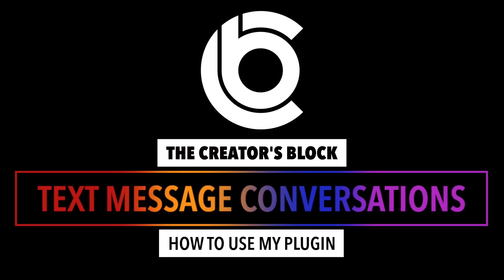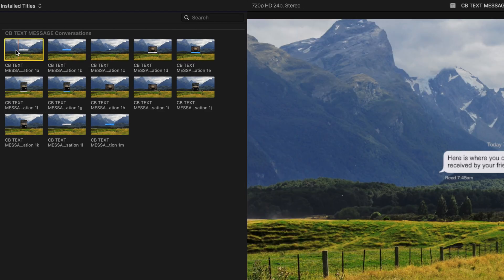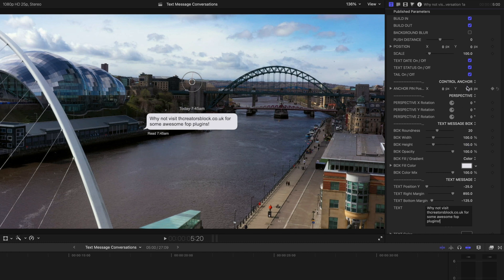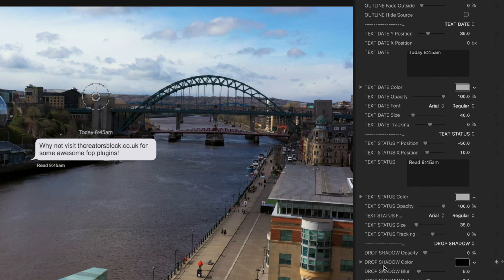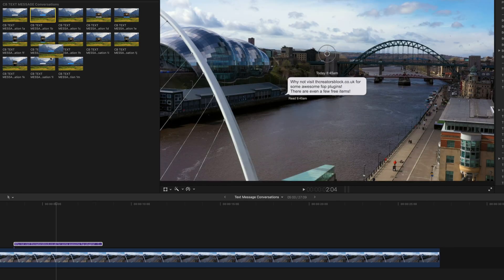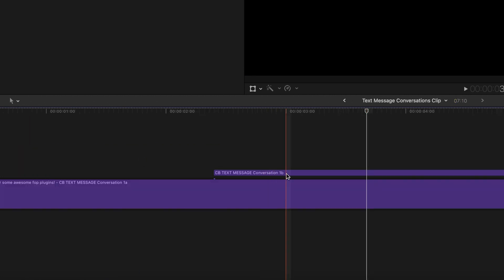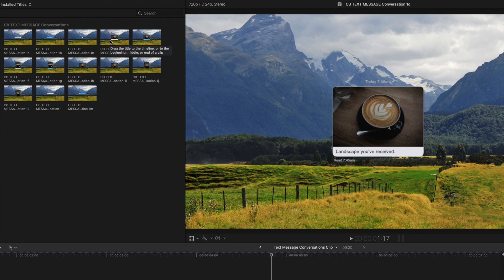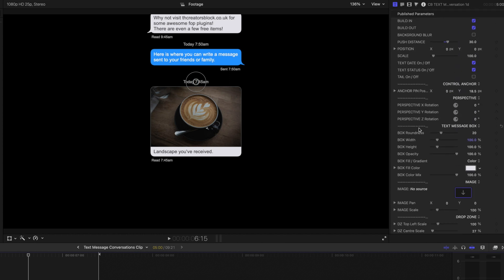TEXT MESSAGE CONVERSATIONS in your videos! HOW TO! Simulate iPhone Messenger Easily!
Here is a tutorial on how to simulate iPhone Messenger Conversations in Final Cut Pro easily using my plugin!

WARNING!  I ramble on a bit haha

Cushy - Let Us Down
Spring Gang - All to Myself
Bonkers Beat Clue - Dancing with the Devil
Yellowbase - Chelsea harbour

If you enjoyed this video please check out our website where you can find great user friendly titles, transitions & effects for Final Cut Pro X.  We also have a few freebies on there for you to try out :-)